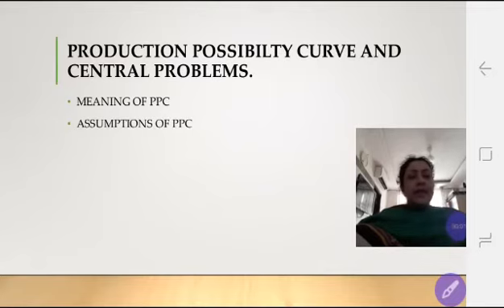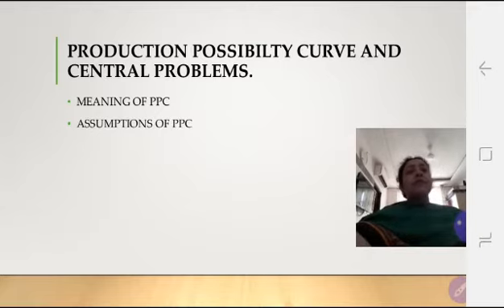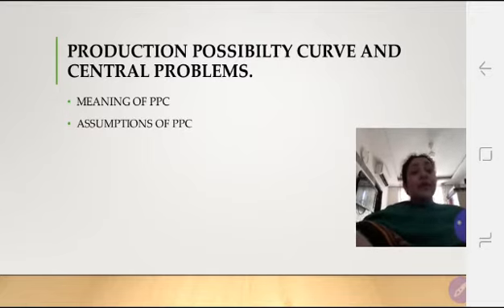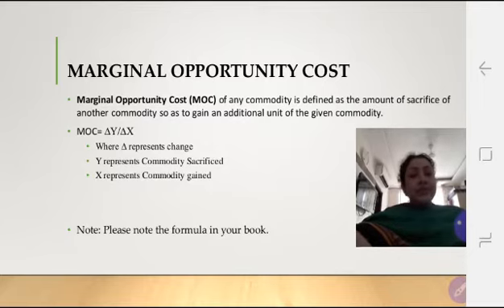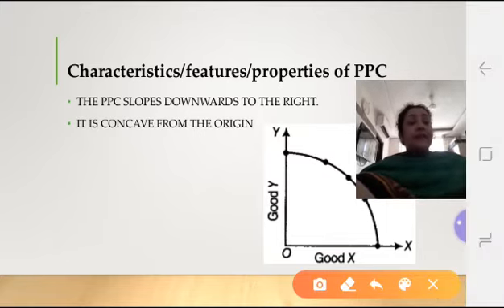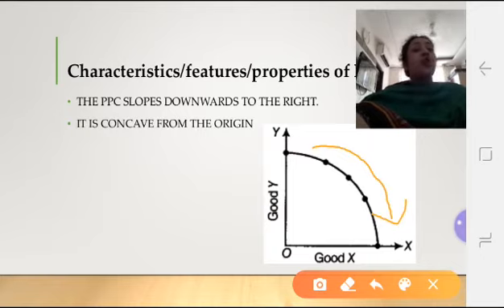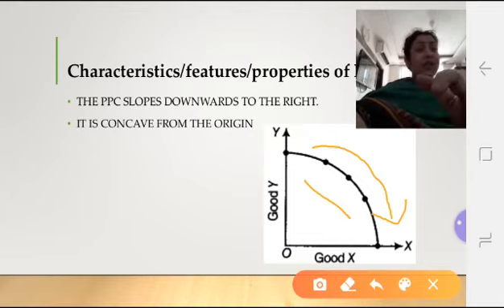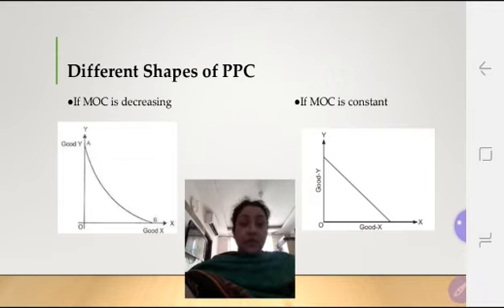Production Possibility Curve